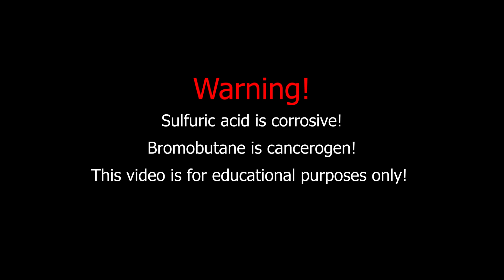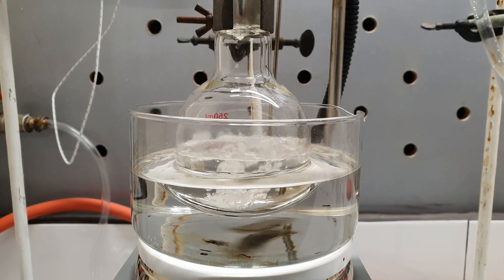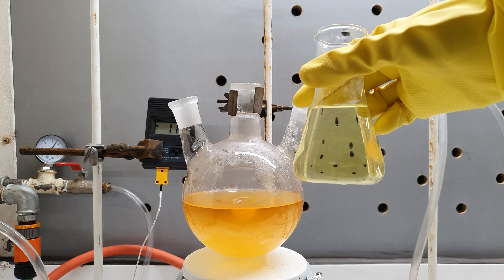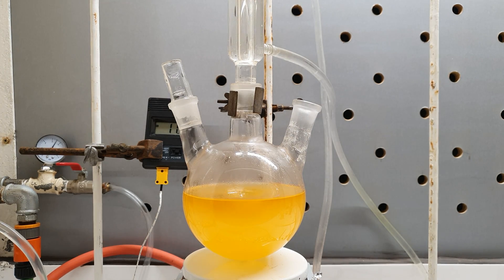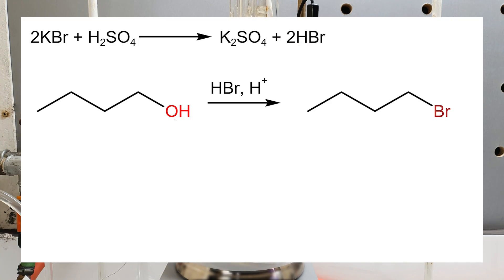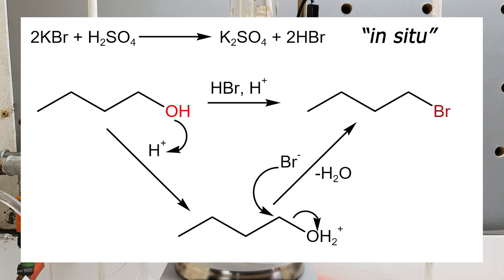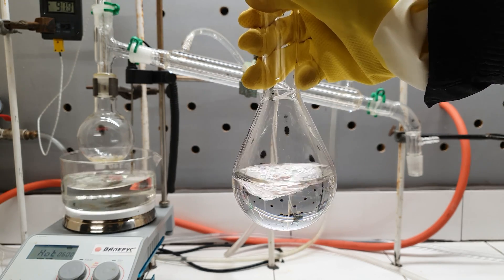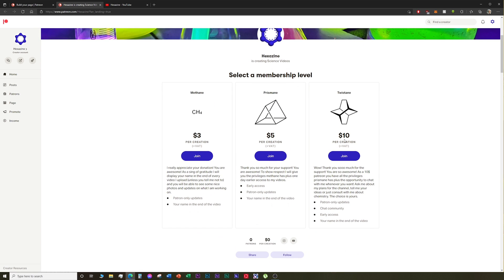Brominating alcohol for Wurtz synthesis (1-bromobutane)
In this video I will show you how I converted 1-butanol into 1-bromobutane.
First, I measured 240 grams of potassium bromide and dissolved it in 400 ml of distilled water. To the solution I added 200 ml of concentrated sulfuric acid dropwise. The addition was done slowly with cooling to prevent the sulfuric acid from oxidizing the bromide. Then the solution was filtered into 1000 ml 3 necked round bottom flask. To this I added 88 grams of 1-butanol followed by 110 ml of concentrated sulfuric acid.
The mixture was heated under reflux for 3 hours, during which an oily layer of bromobutane separated. The flask was rearranged for simple distillation and distilled until no more oily liquid came over. The distilled liquid separated into 2 layers. The lower layer was bromobutane and was separated via separatory funnel. It was then washed successively with water, concentrated HCl, again with water, saturated solution of sodium bicarbonate and saturated solution of sodium chloride. The organic layer was then dried with some anhydrous sodium sulphate.
After filtering the salt, the product was distilled yielding 136 g, 83,4% bromobutane.